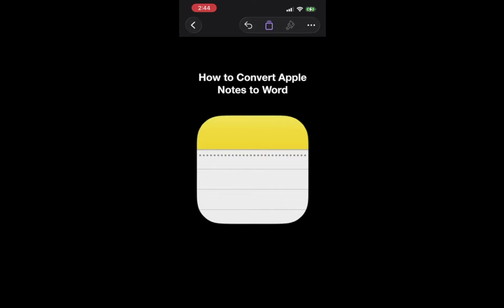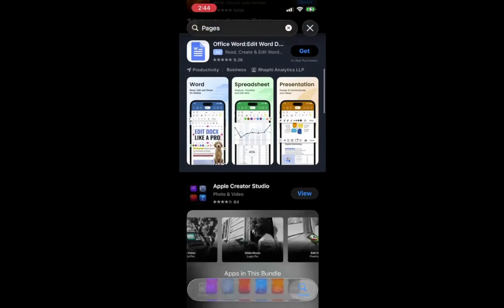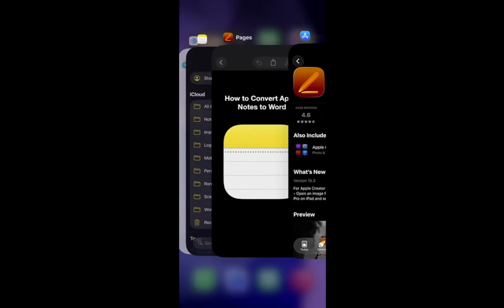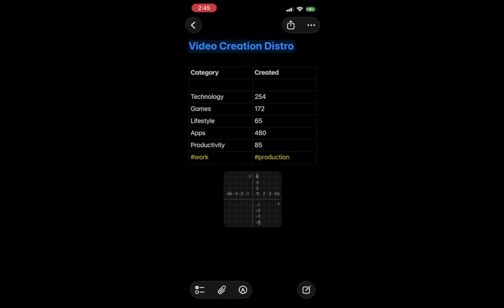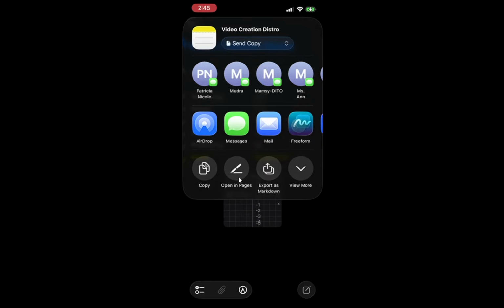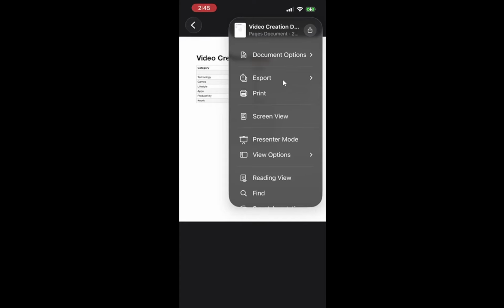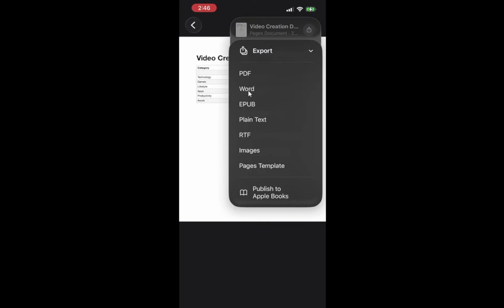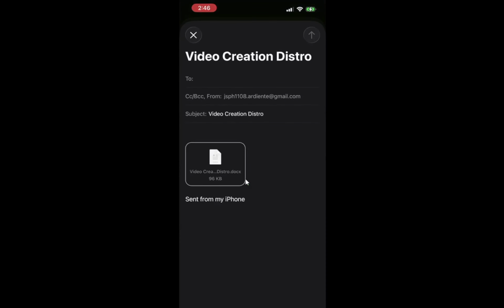How to Convert Apple Notes to Word [2026 Full Guide]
How to Convert Apple Notes to Word

Want to efficiently convert your Apple Notes to Word documents? In this video, we reveal a simple and effective method that makes the transition seamless, using the Pages app as your intermediary. While Apple Notes doesn't support direct exporting to Microsoft Word, our step-by-step guide ensures you don’t miss any crucial content during the conversion. We begin by installing the Pages app, which is essential for transforming your notes into a Word format. You’ll learn how to select the right note, share it with Pages, and navigate the export options for a smooth conversion. Even if you encounter some formatting discrepancies, our tips will help you create a functional Word document that meets your needs. Whether for academic, professional, or personal use, mastering this process will significantly enhance how you manage and share your notes. Dive in and empower your note-taking with this powerful conversion technique!

Apple Notes, convert notes, Word document, Pages app, export to Word, iPhone tips, iPad tips, note management, Apple productivity, document conversion, tutorial, tech tips, Microsoft Word, notes transfer, how to convert